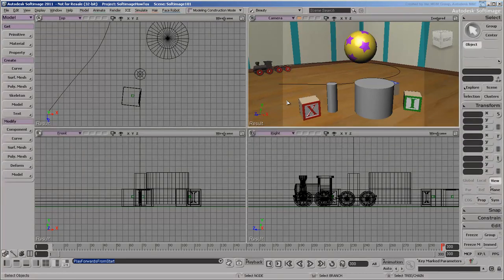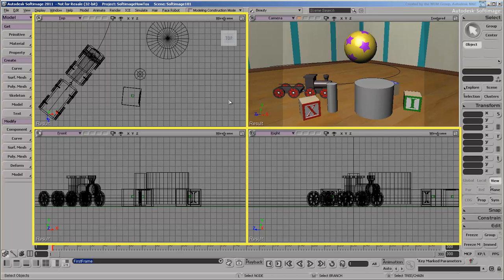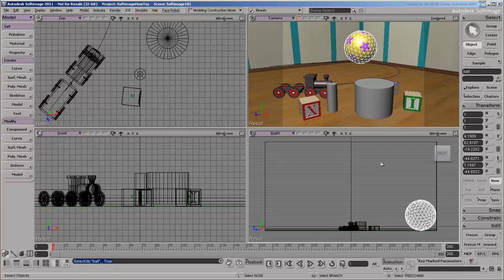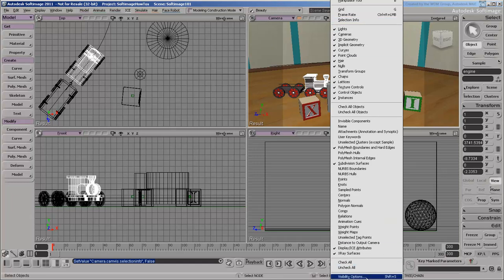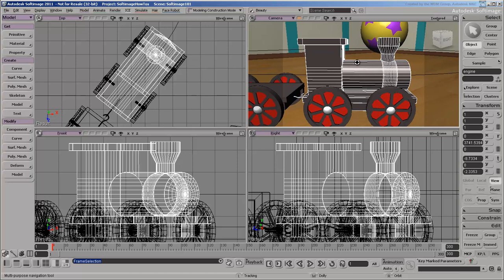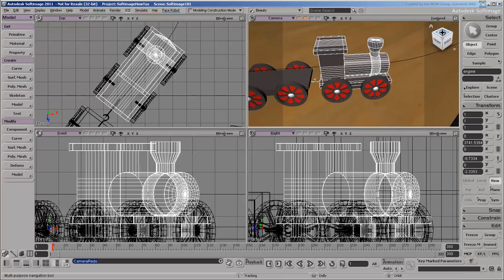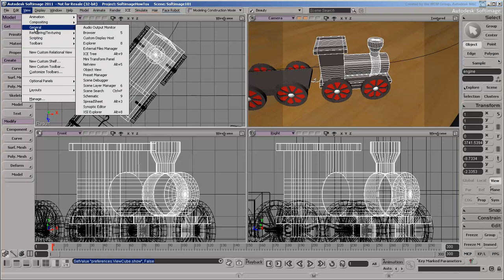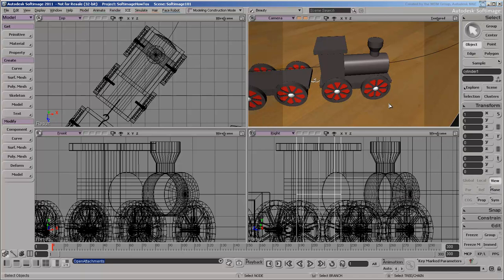Softimage 101-3: Viewports & Navigation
Level: Beginner
Recorded in: Softimage 2011.5
Description: This series of videos covers some of the basic interactions and operations in Softimage to help new users get up and running quickly.